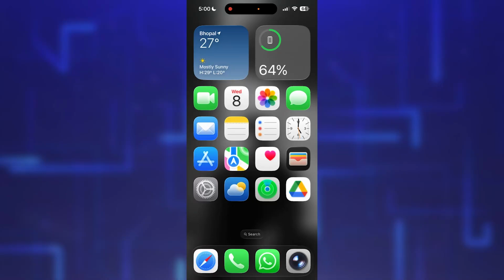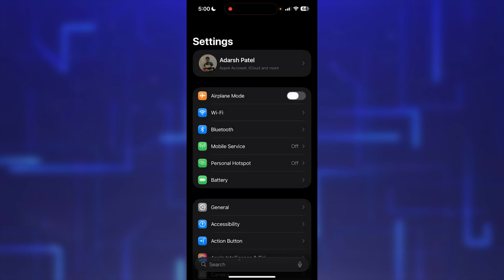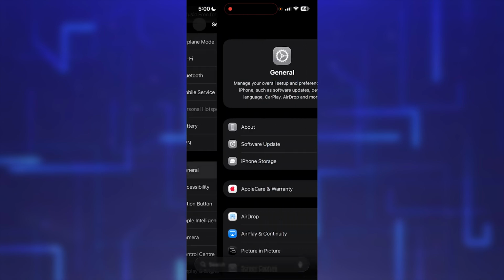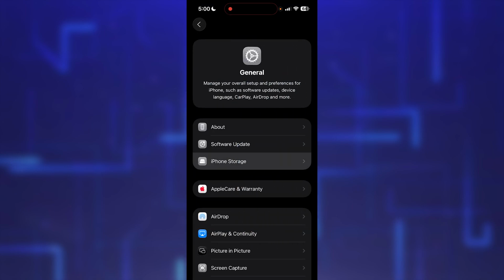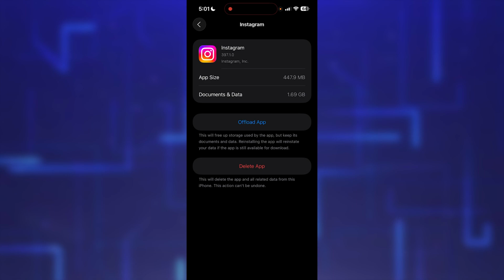How to Fix Low Storage Issue on Any iPhone Off Loading [easy]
The easiest way to fix a low storage issue using the Offloading feature is to enable the automatic setting for unused apps. To do this, go to Settings, tap on App Store, and then toggle on Offload Unused Apps; this setting will automatically remove the app files for applications you haven't used in a while while safely keeping all of your personal documents and data for that app on your phone, and you can easily reinstall the full app with all your data intact just by tapping its icon on the Home Screen. Alternatively, you can manually manage space by going to Settings General  iPhone Storage, tapping on a large app you rarely use, and selecting Offload App to achieve the same result immediately.